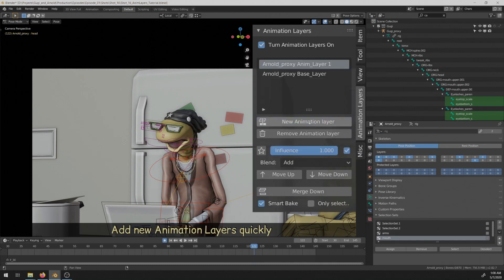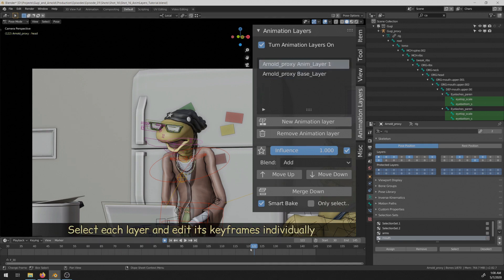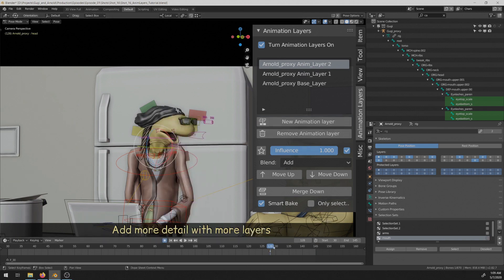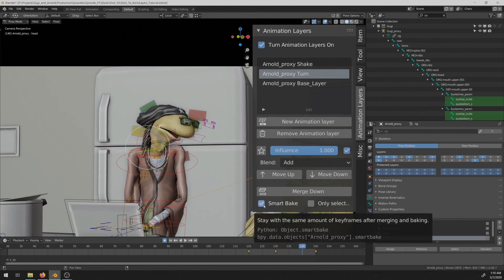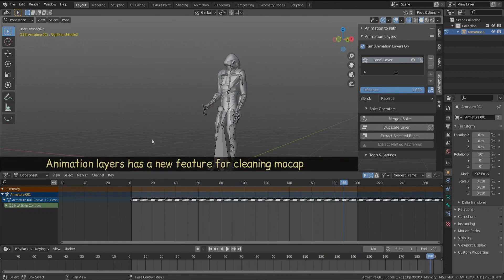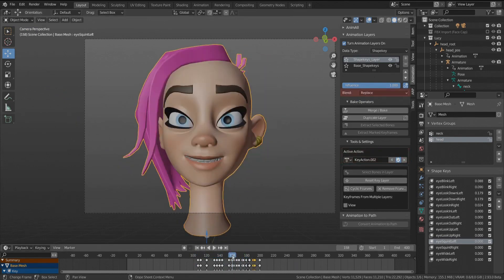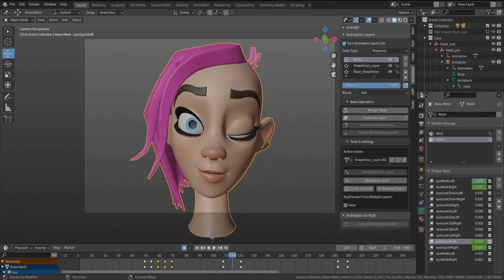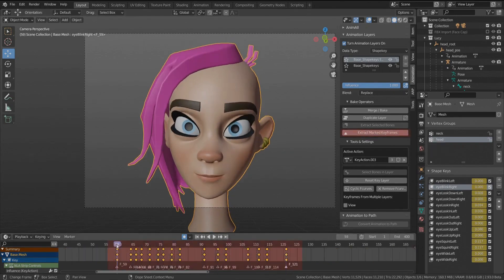Blender Addon for Animation | Animation Layers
The Course Blender Addon for Animation Animation Layers | In this video I’m going to show you how you can Edit your animation or mocap data quickly using a standard animation layers UI and workflow

thumbnail credit: Paweł Pęcherzewski

Chapters:
0:00 intro
0:18 What is Animation Layers?
0:38 Animation Layers Features
3:49 Outro